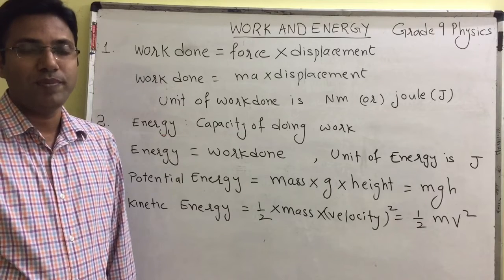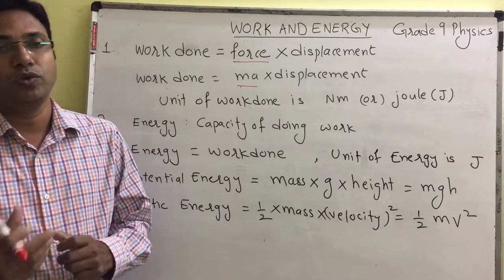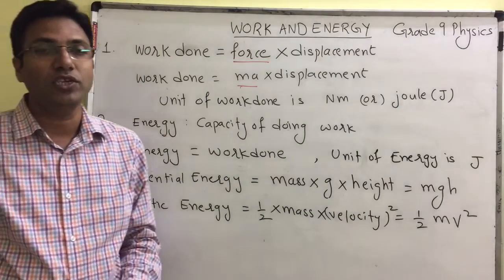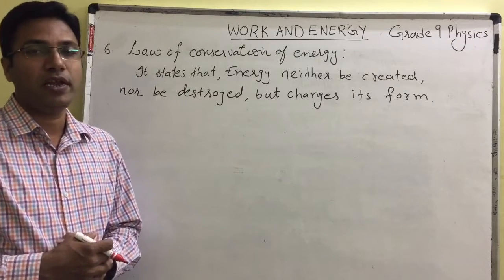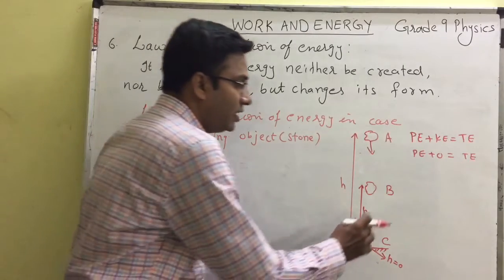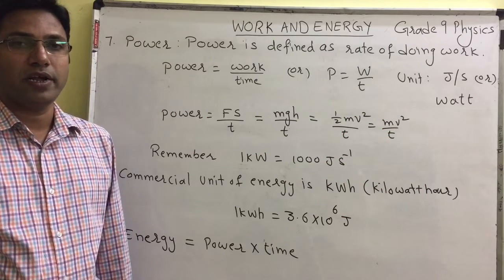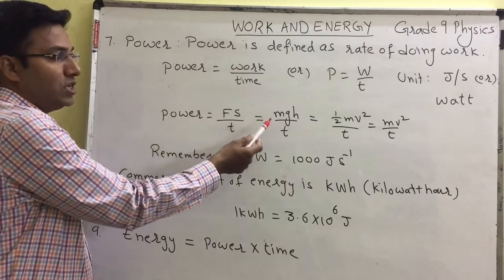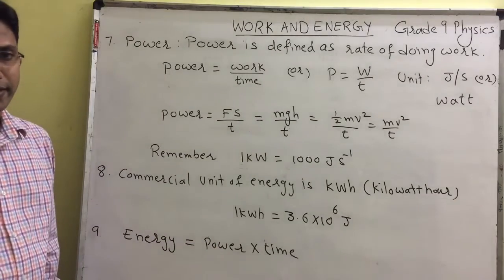Work and Energy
Definition- formulae of Work and Energy, law of